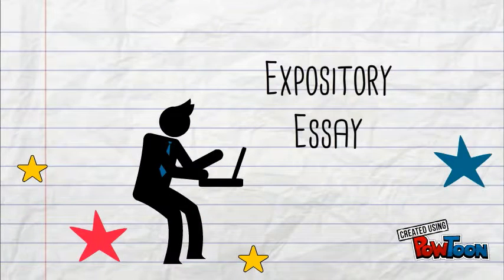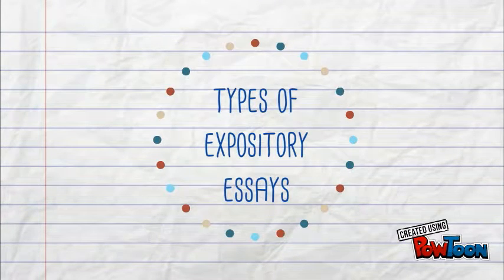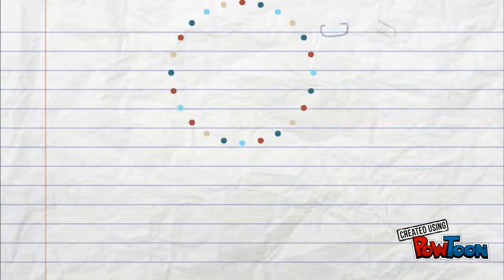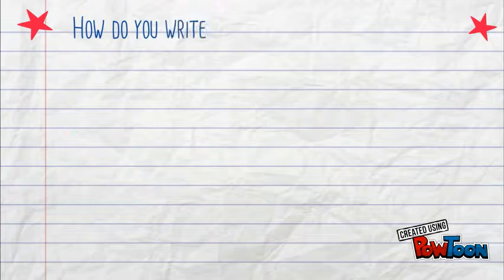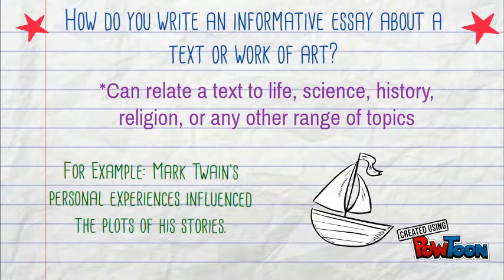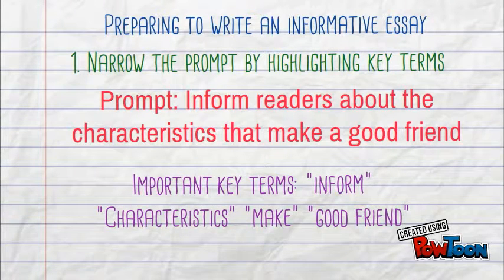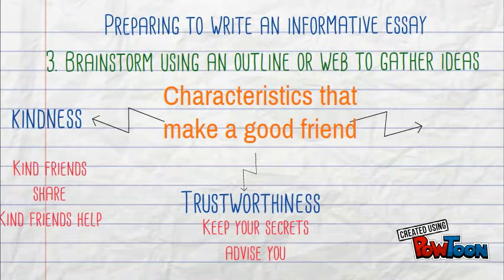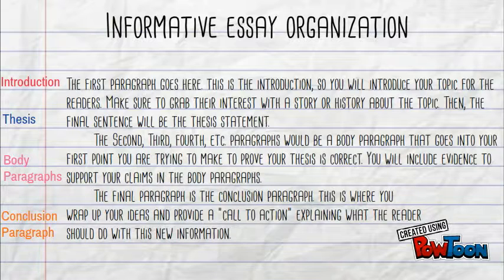Intro. to Informative Writing